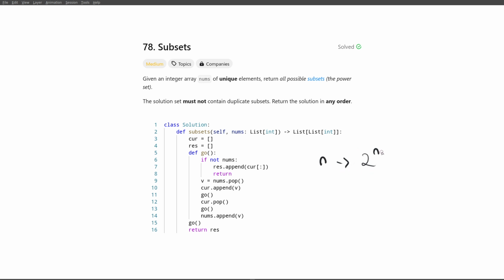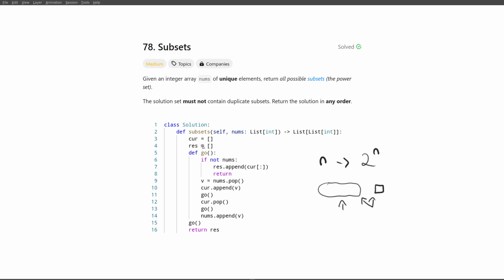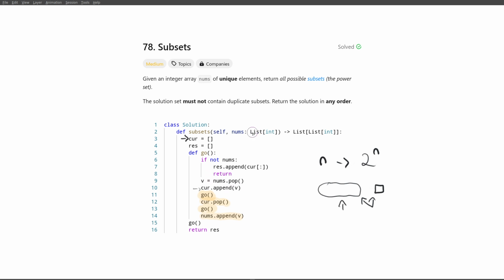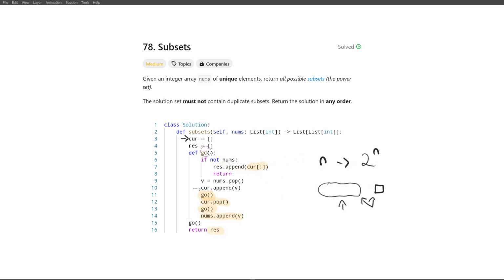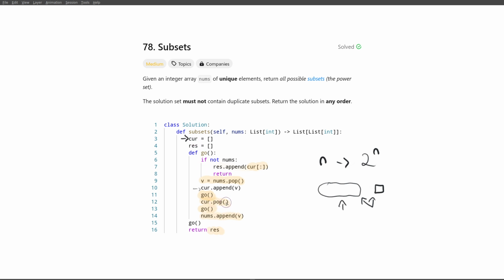[May 21, 2024, LeetCode daily] 78. Subsets - Python, solution explained